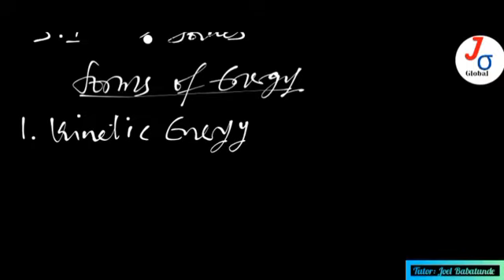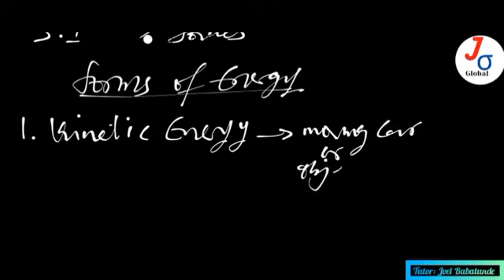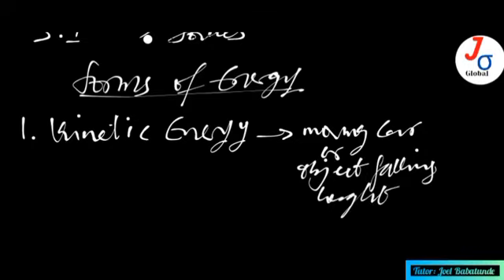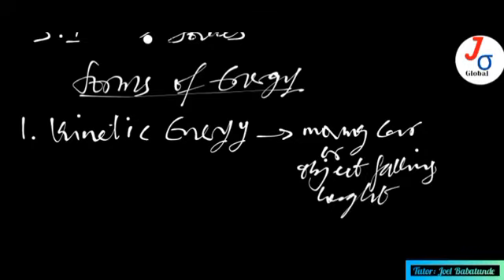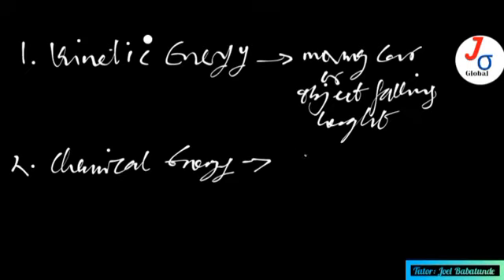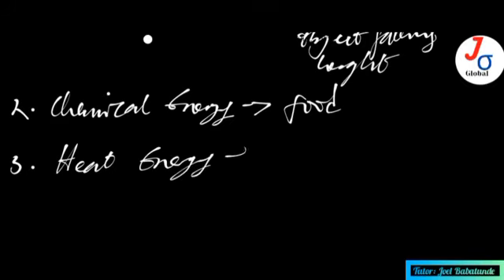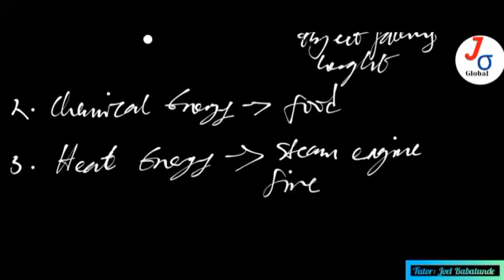Concept of Energy (Ep. 04)